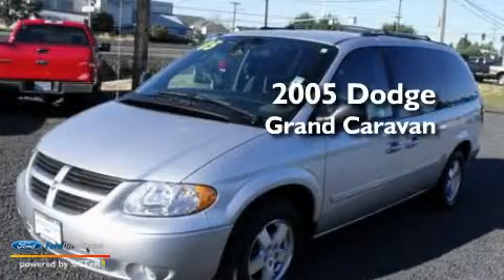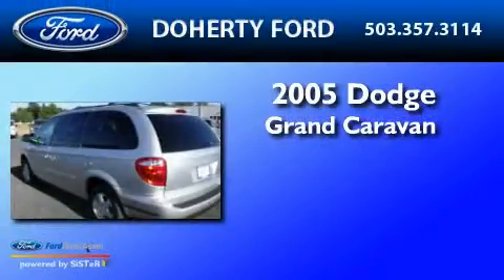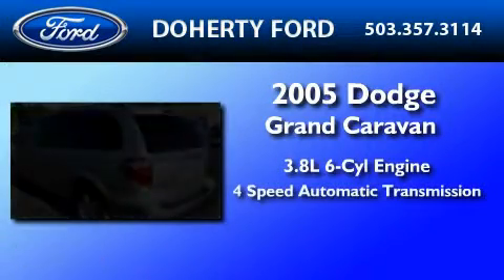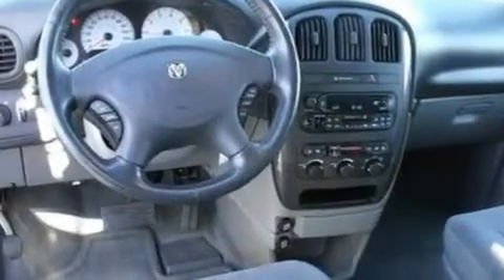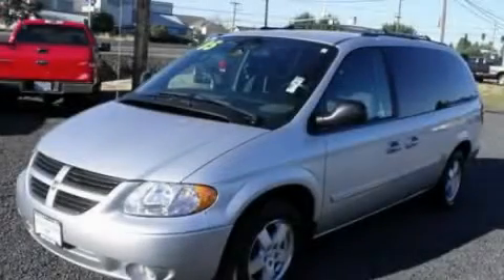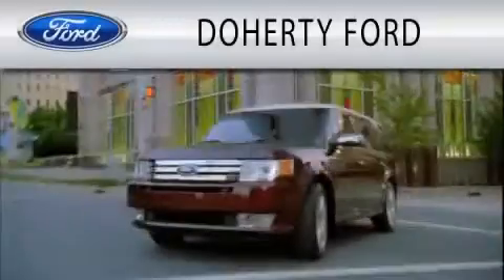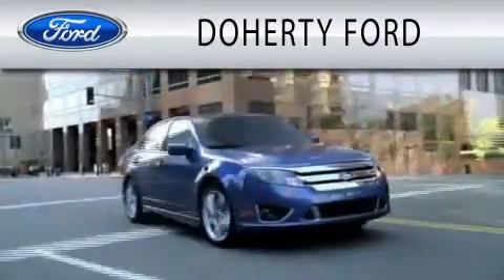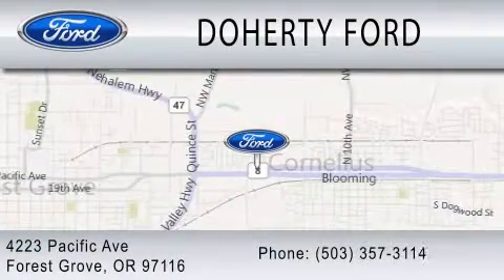2005 DODGE GRAND CARAVAN OR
Year : 2005
 Make : DODGE
 Model : GRAND CARAVAN
 Engine : 3.8L V6
 Trans . : AUTO 4SPD
 Exterior : SILVER
 Miles : 71,357
 Interior : MEDIUM SLATE GRAY
 Stock : 74045

 4223 Pacific Ave.
  , OR 97116